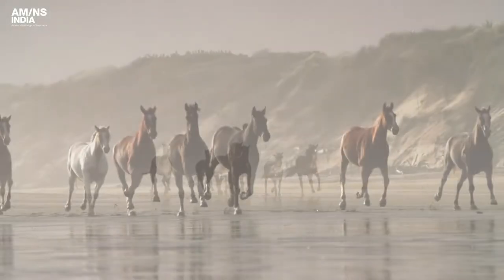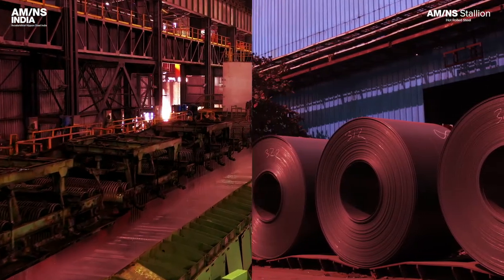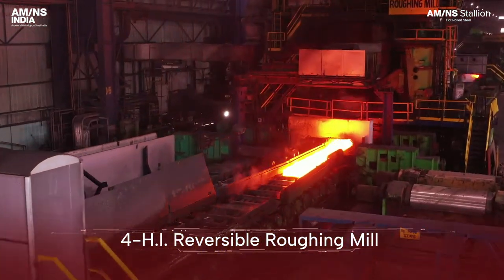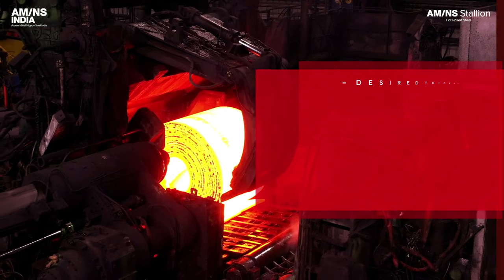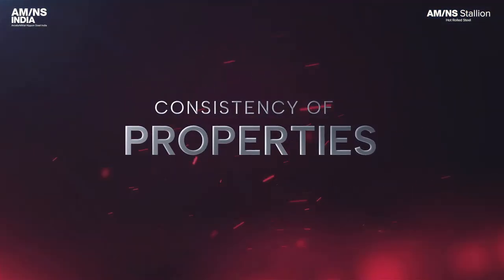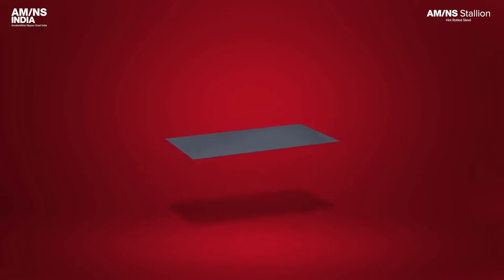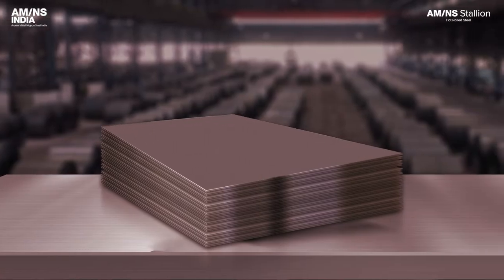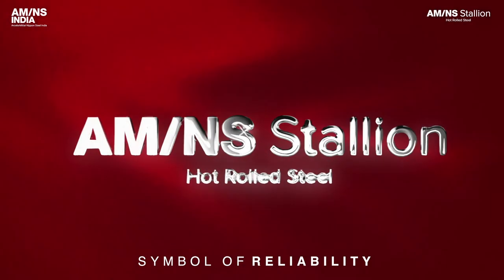AM/NS Stallion – Hot Rolled Steel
Stallion is a range of hot rolled steel products from AM/NS India, comprised of consistent and excellent properties that ensure the best yield in the desired sizes. Processed at our state-of-the-art hot rolling mill with minimum wastage at the end application, the absolute flatness of the coil ensure more effective material performance at the time of laser cutting.